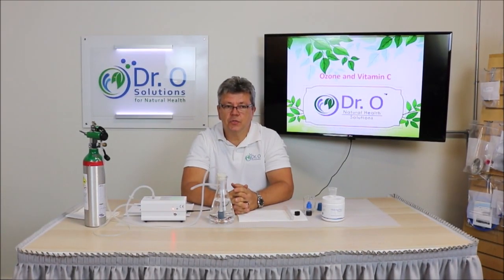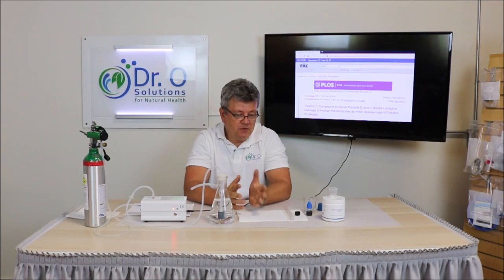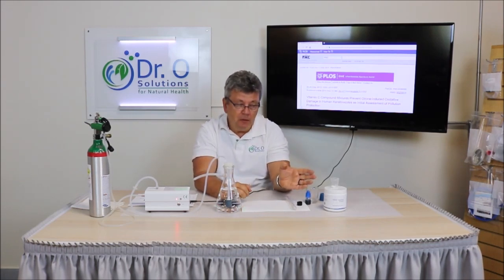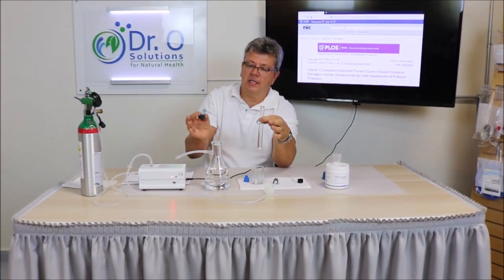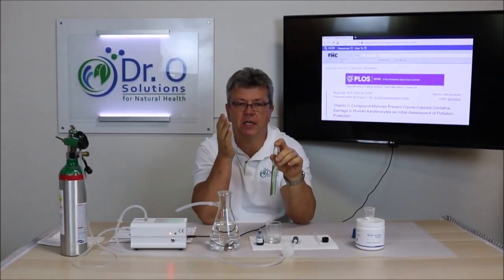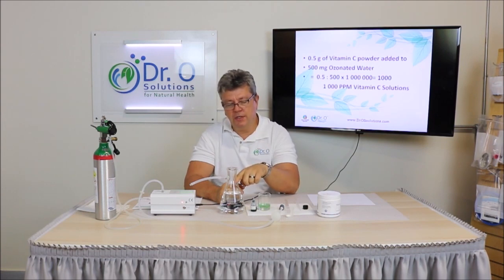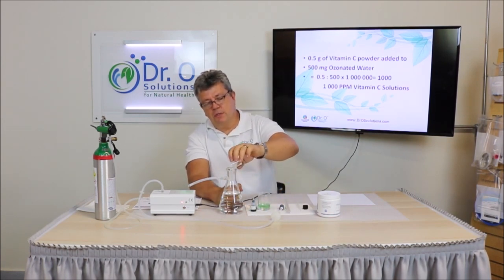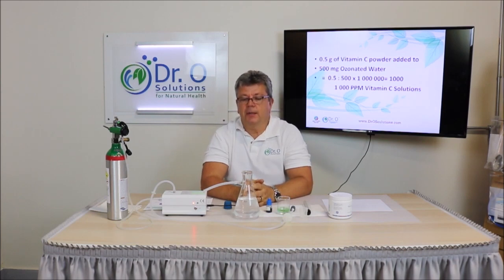Vitamin C and Medical Ozone Therapy | Home Ozone Therapy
Oleg Nikishin, MSEE, Doctor of Naturopathy, Board Certified Drugless Practitioner talks about vitamin C and Ozone Therapy.